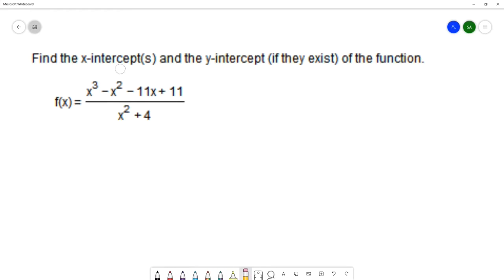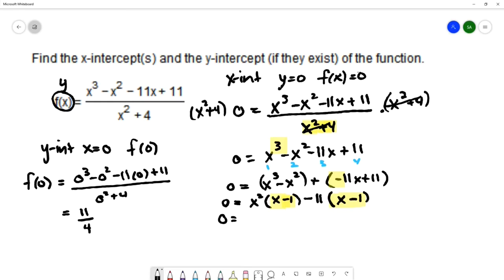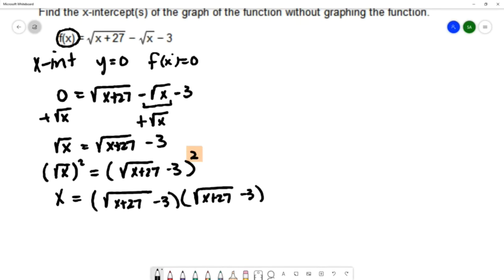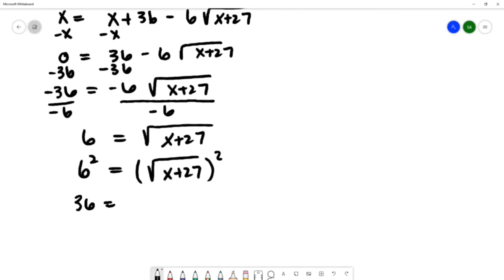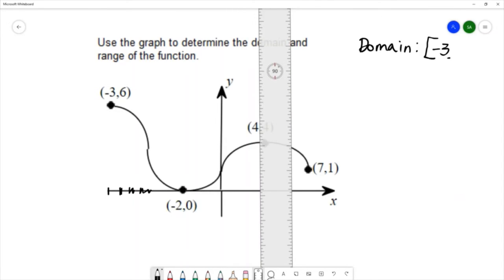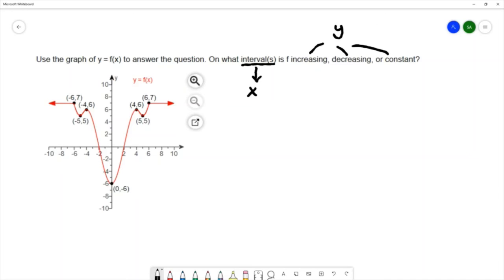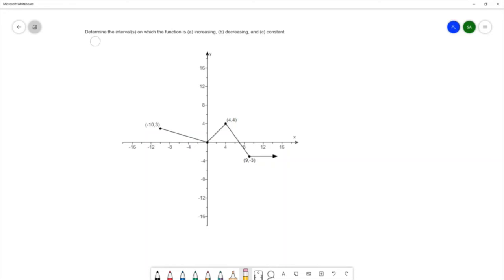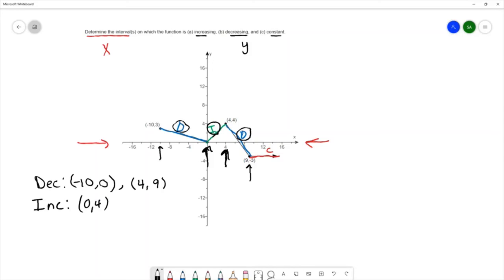College Algebra Practice Midterm Questions 21-25